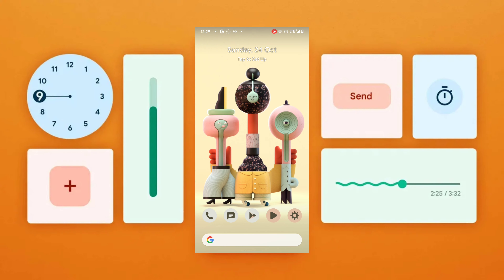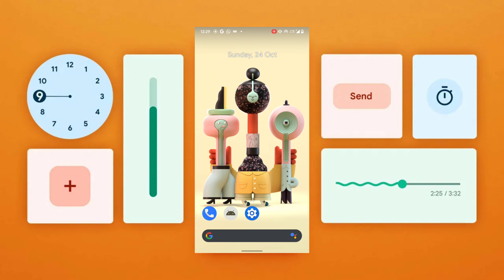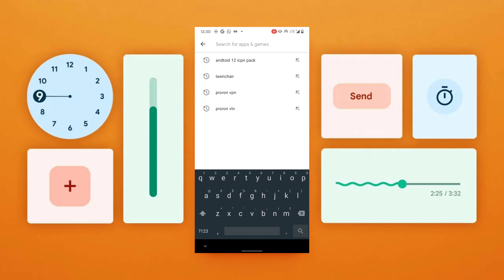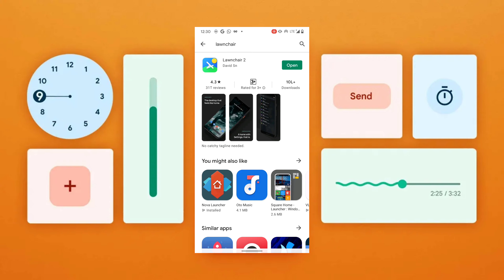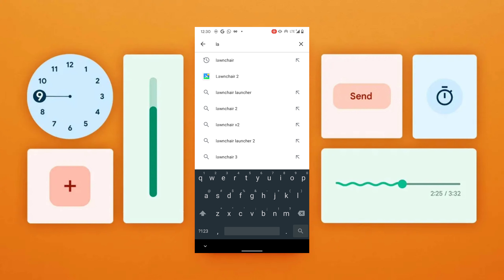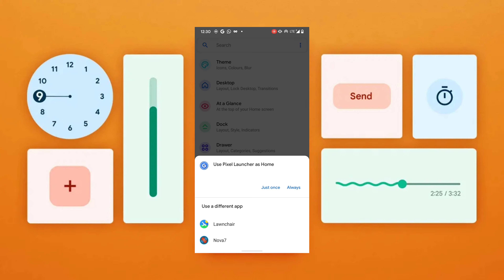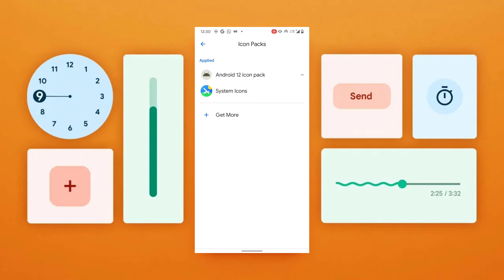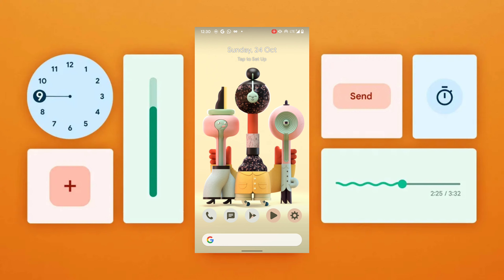Android 12 Poco F1 Themes MIUI 12 | Color OS | Homescreen Setups iOS | Best Nova Setups 2021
Watch insanely prosperous uniquely created themes for your Xiaomi MIUI Smartphone. We review, modify, create unique themes in our "Homescreen Director" playlist. Prateek Singh is the author of Homescreen director.